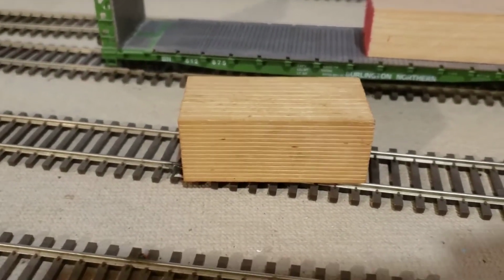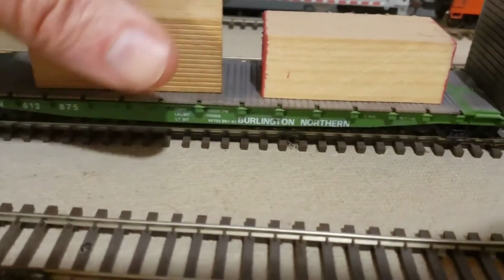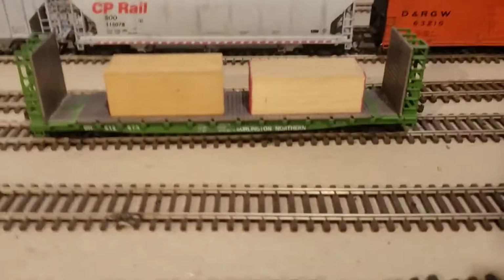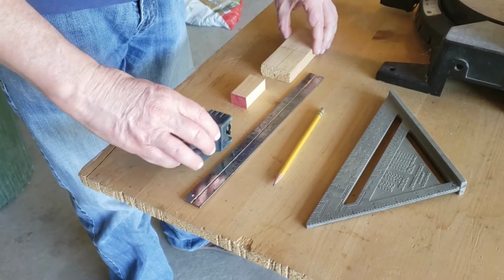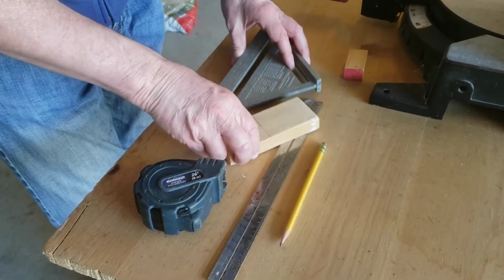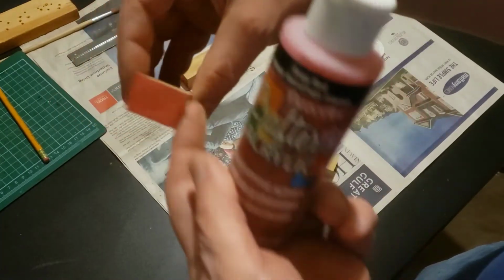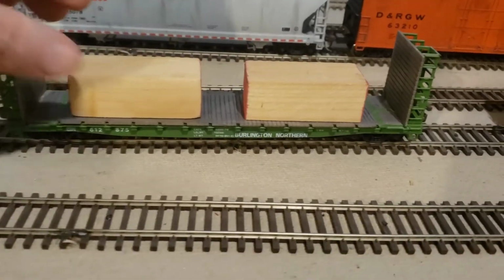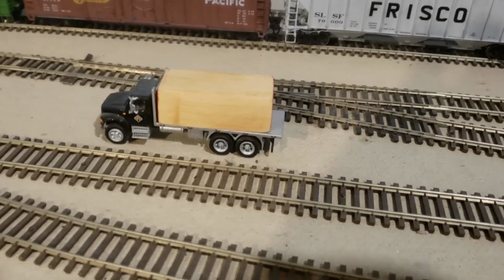HOW TO: MAKE A SIMPLE AND INEXPENSIVE LUMBER LOAD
In this segment I will show you how to make a simple lumber load out of a block of wood.